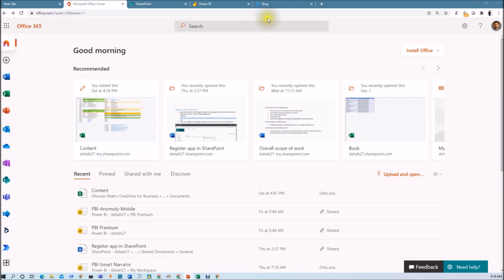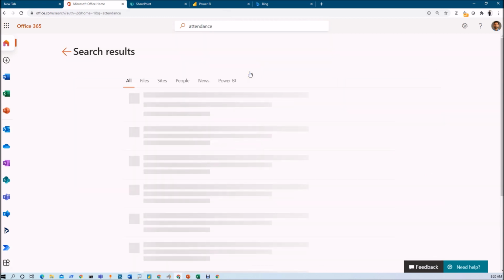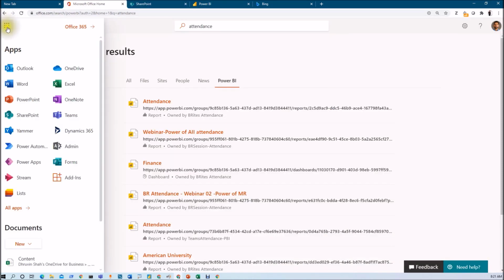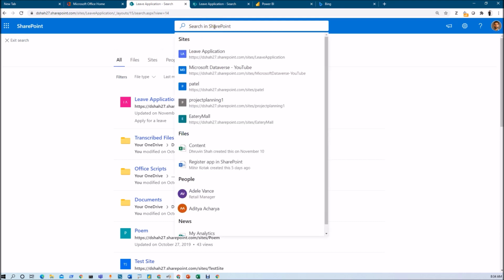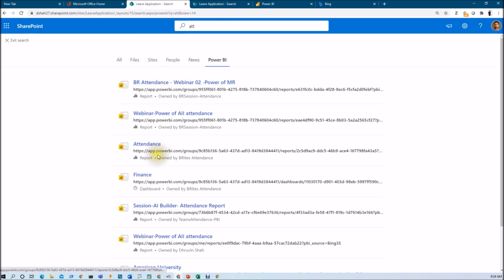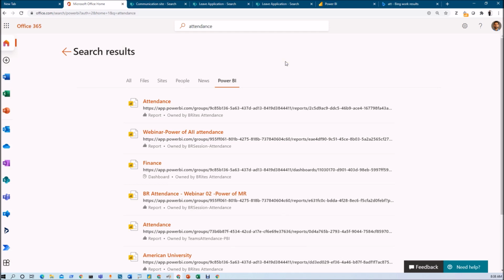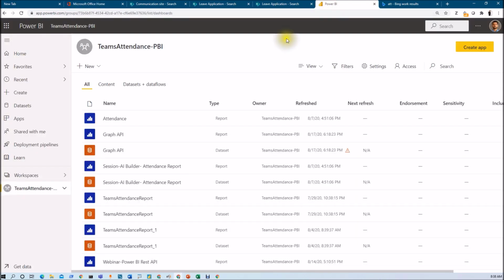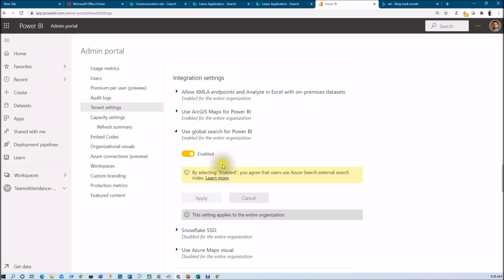Power BI Search from Office.com, SharePoint Home, and Bing Search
Welcome to another interesting Power BI Session on Power BI Search. Now we can search our favorite Power BI reports and dashboards from Office.com, SharePoint Home, and Bing search results. Here in this session, I’m going to explain each step of Power BI search from office.com, SharePoint Home, and Bin search.

Chapters:
00:00 Start
00:38 Search Power BI Reports and dashboards from Office.com
01:53 Search Power BI Report using SharePoint
02:18 Search for Power BI Report from SharePoint Site
03:25 Search for Power BI using SharePoint Home
03:57 Search Power BI Results from Bing Search
04:44 How to disable Global Search from Power BI Service?
06:16 Subscribe